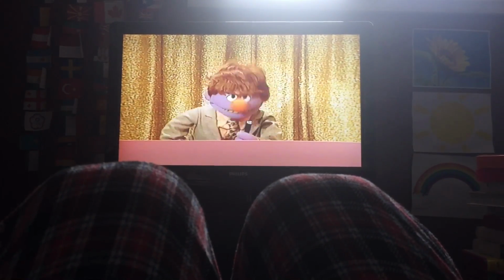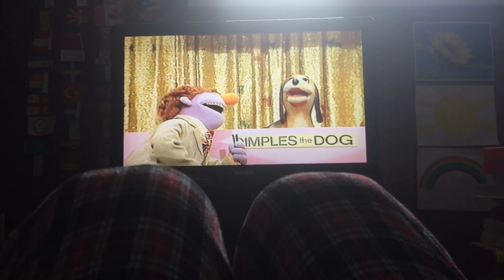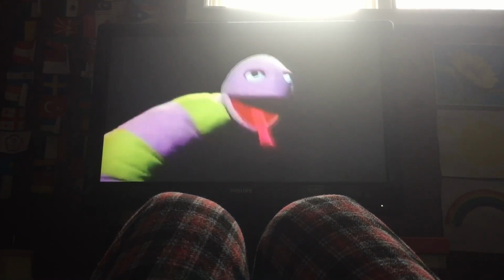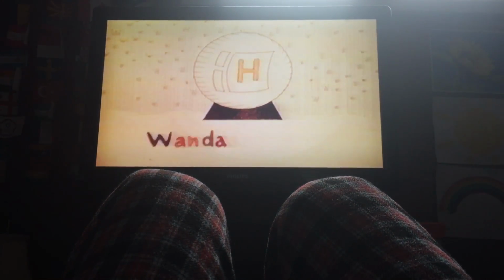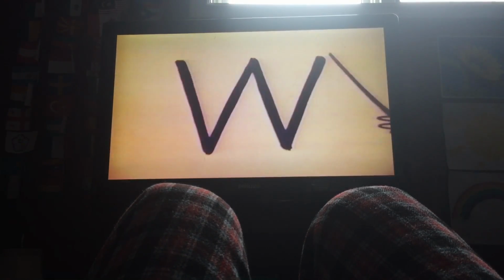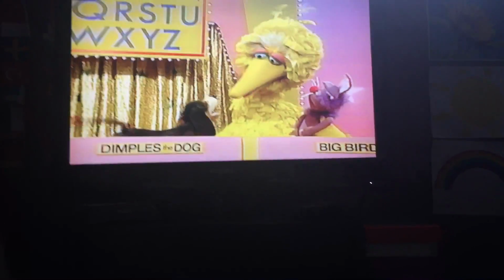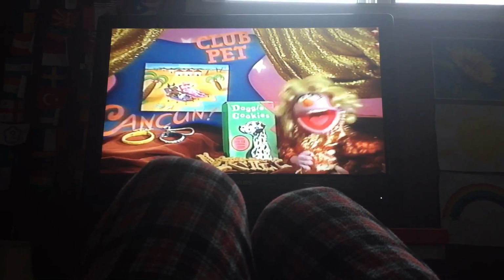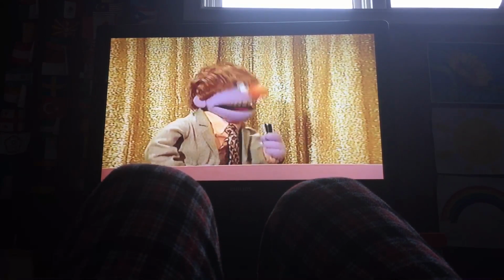My Sesame Street Home Video The Alphabet Game Rare 1990/1994 VHS